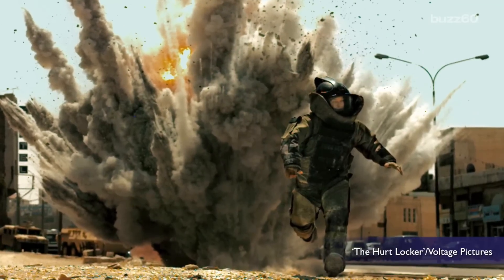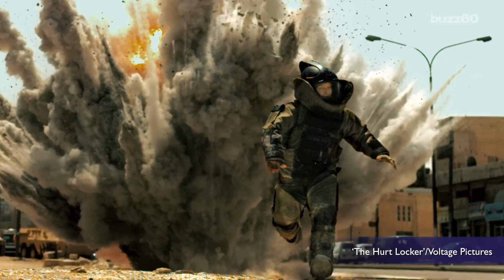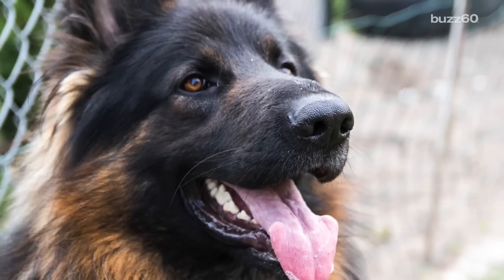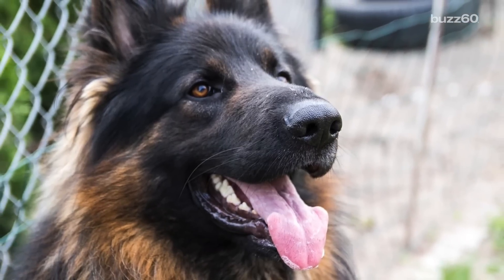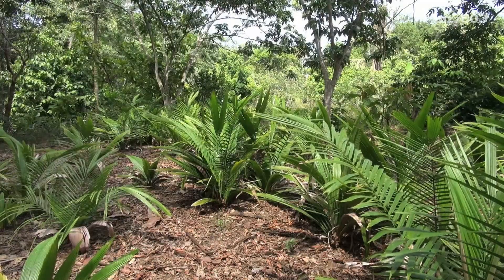MIT Developing Bomb Detecting Plants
MIT is working on bomb detecting plants. In the future it could be used to detect pollution and predict droughts. Patrick Jones (@Patrick_E_Jones) has the rest.